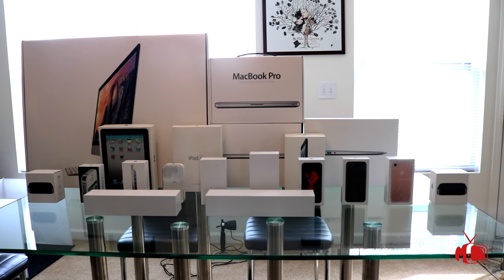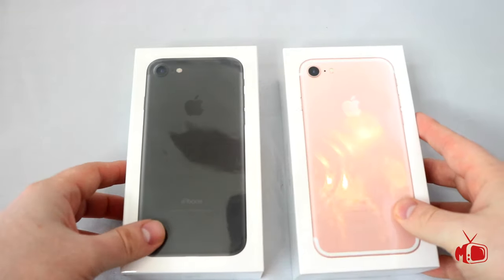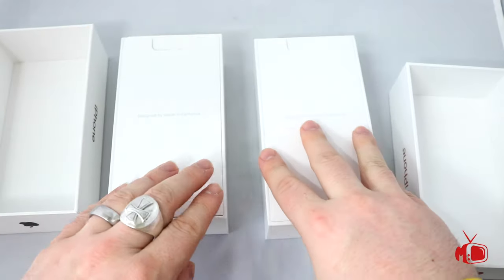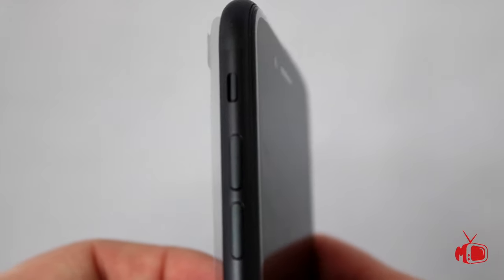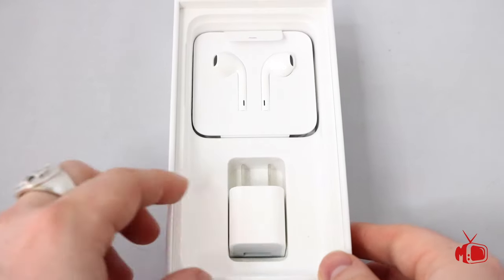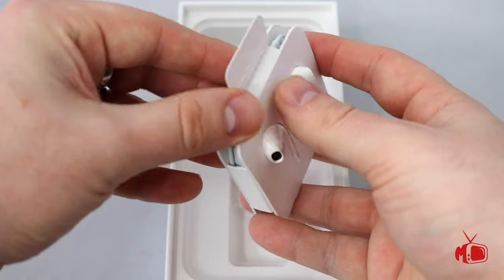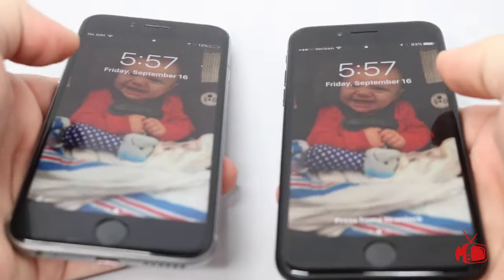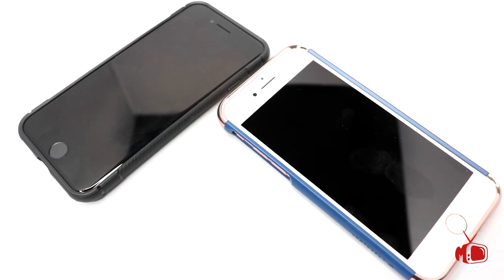Iphone 7 Unboxing And Demo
SUPRISE!
I wasn't planning on doing another video until Tuesday but I got my new iPhones today and boy am I excited so I had to share with you guys in what I found in these new devices.

I hope you guys enjoyed my first real unboxing. I was more or less trying to focus on the features we didn't already have slammed down our throats, like the new home button and the lack of a headphone jack. IF you guys want to know more about the 7 plus I have one coming hopefully soon and can do a live Facebook video, just leave a comment down below and ill get on that for you guys!

Filmed using a Canon EOS Rebel T6i
Edited on Final Cut Pro X
Products Featured:
Apple iPhone 7 128gb Black
Apple iPhone 7 32gb Rose Gold
"Careless Whisperer" snip from Kenny G ( My Dogg)